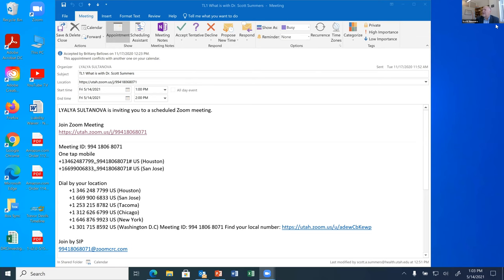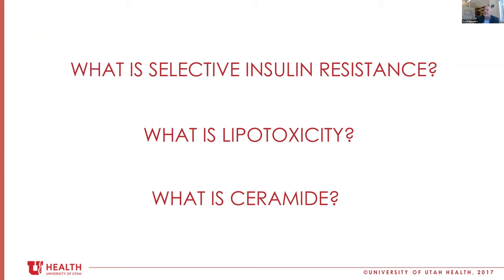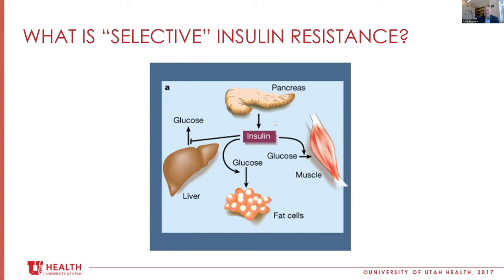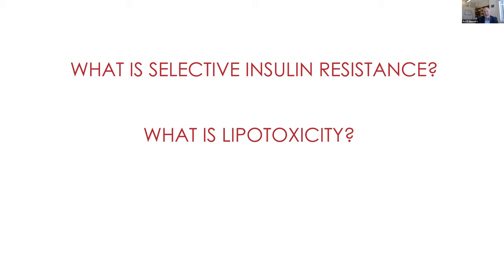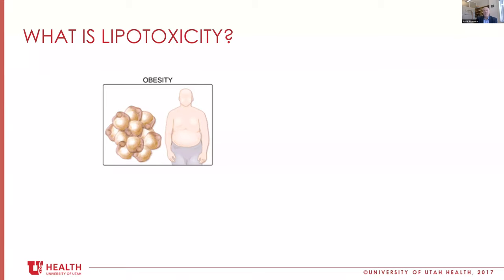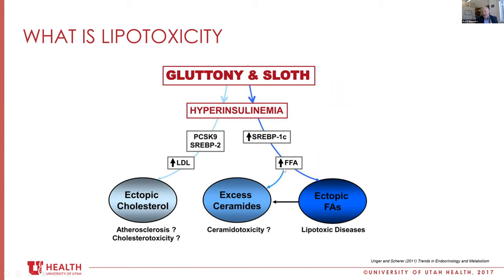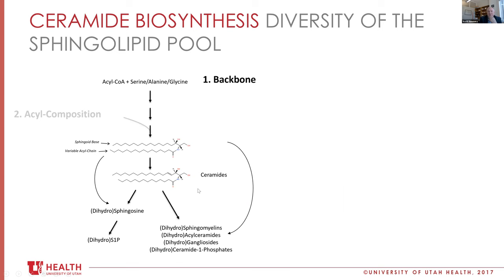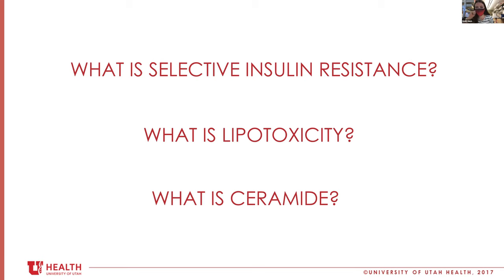What Is...Ceramides: The New Cholesterol? by Dr. Scott Summers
Diabetes & Metabolism Research Center Co-Director and Nutrition & Integrative Physiology Department Chair Dr. Scott Summers contributes his presentation "What Is Ceramides: The New Cholesterol?" to the TL1 "What Is?" conference series